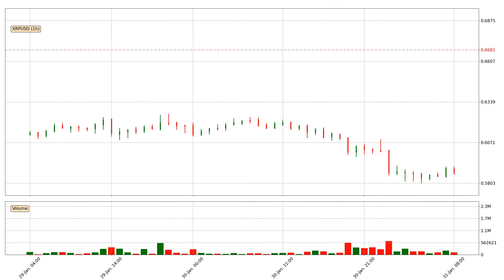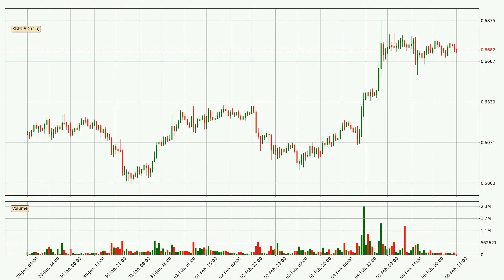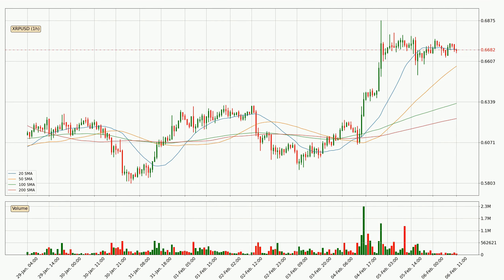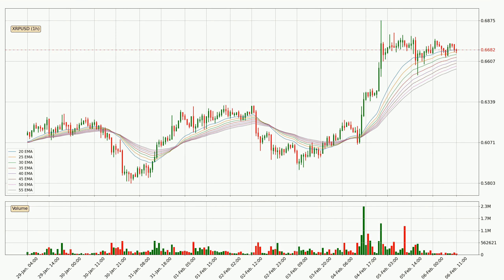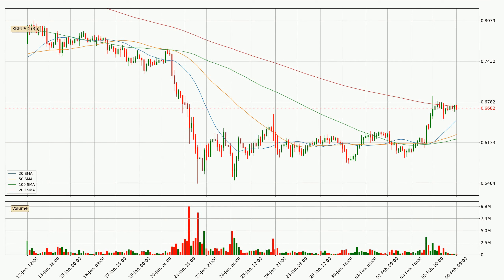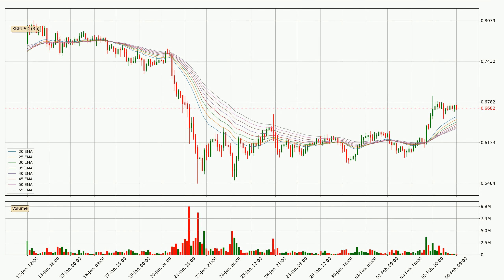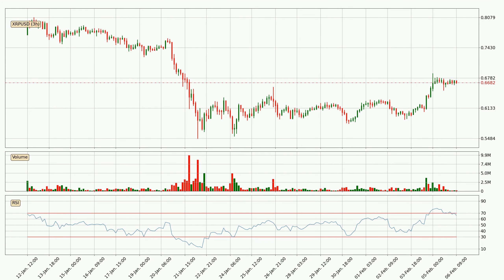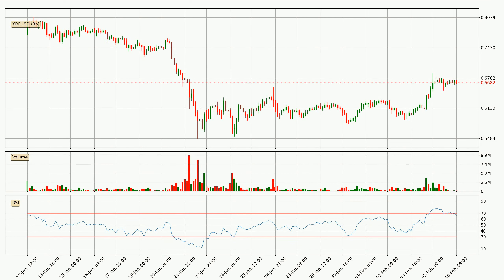Daily Update Ripple | Technical Analysis | FAST&CLEAR | 06.Feb.2022